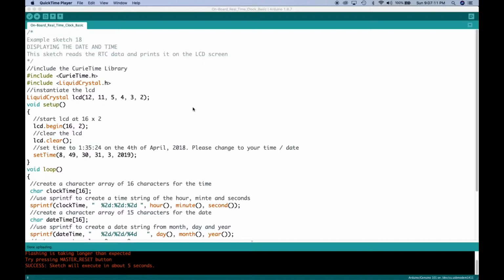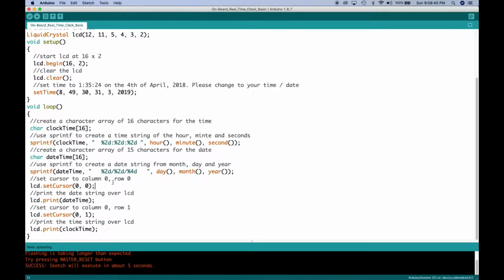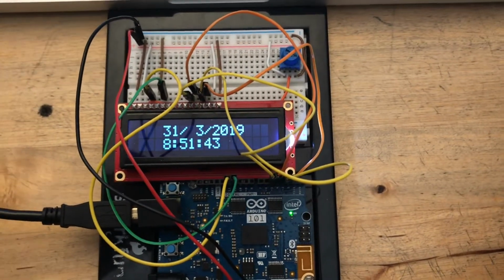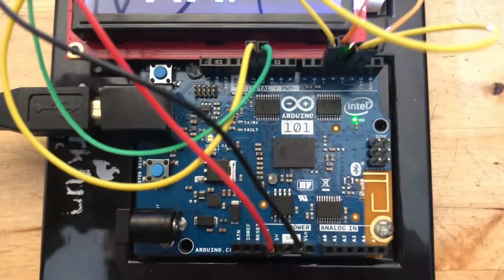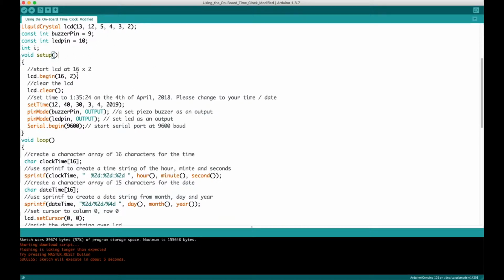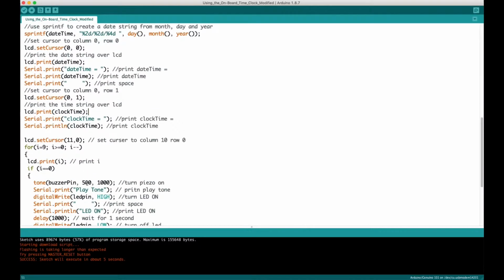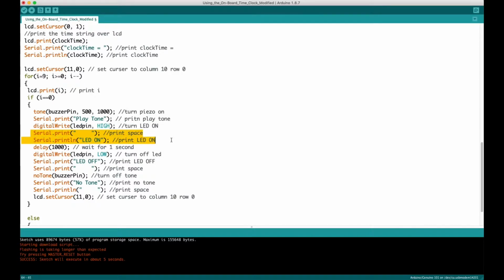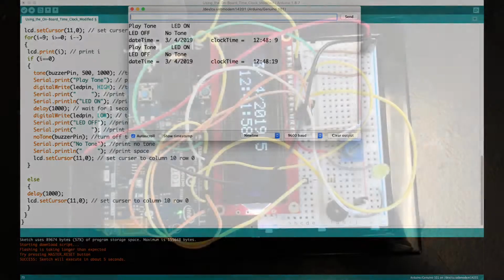Tutorial 19 Using the On Board Real Time Clock